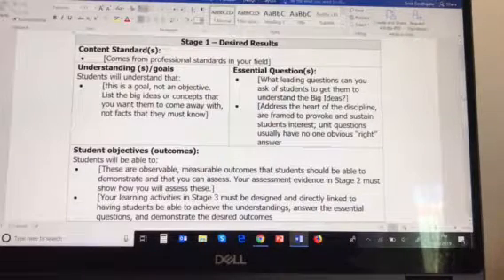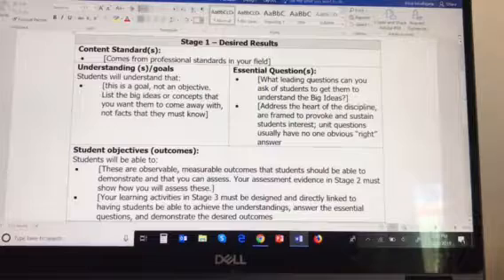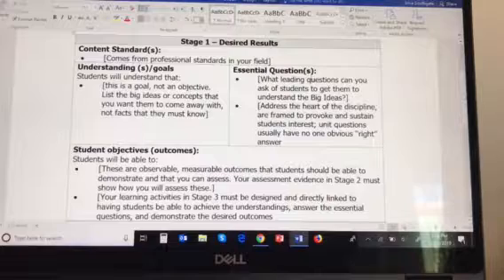Educ 6205 UBD